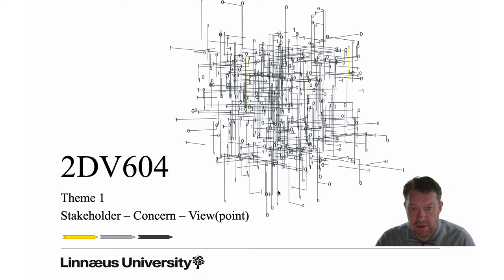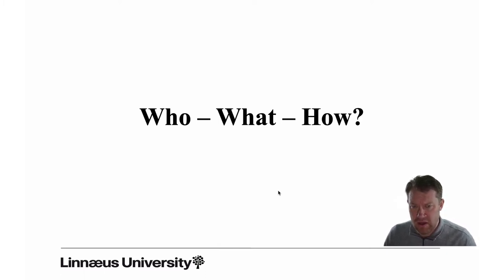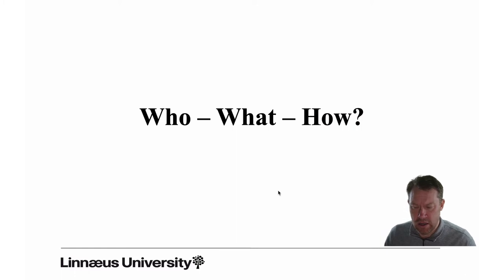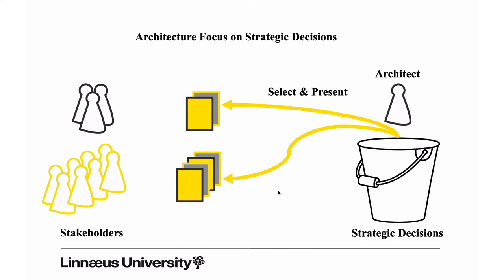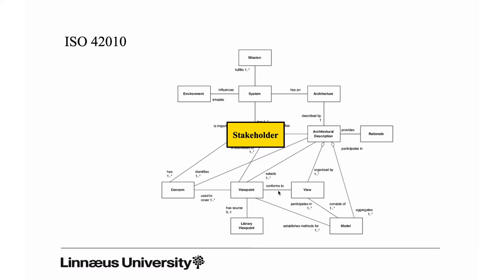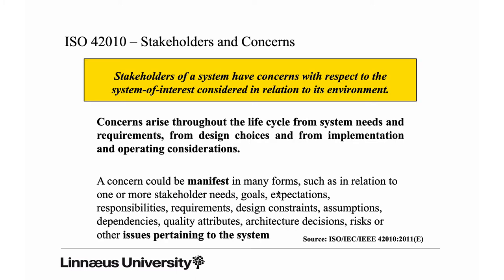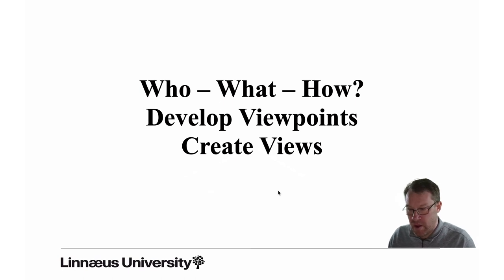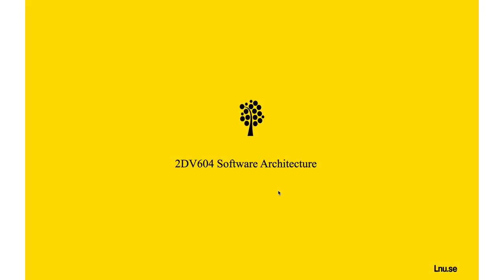2DV604, Software Architecture, Theme 1 - Stakeholders Concerns and Views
Short introduction to software architecture documentation. Uses the ISO42010 standard to drive the introduction of Stakeholders, Concerns, Viewpoints, and Views.